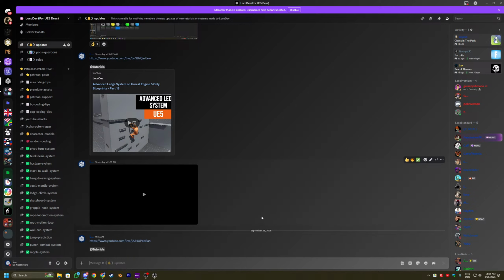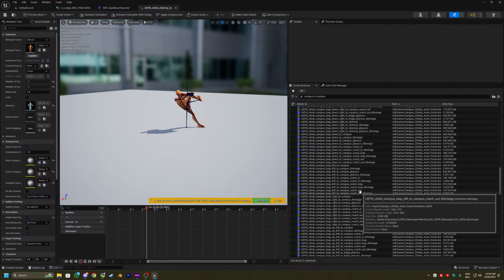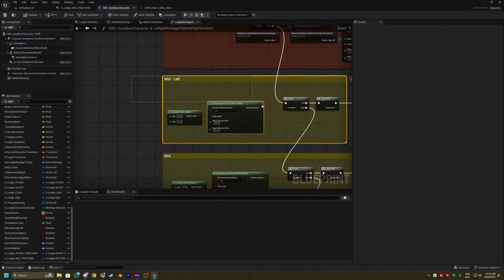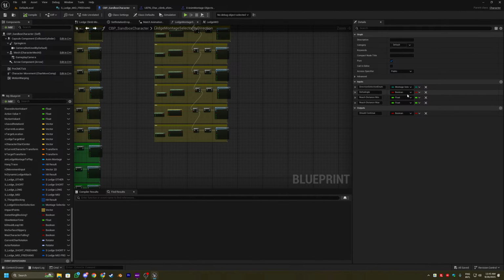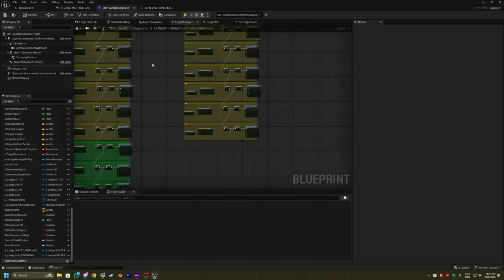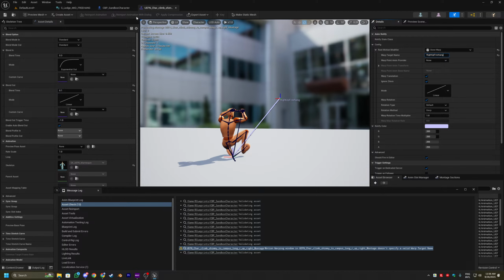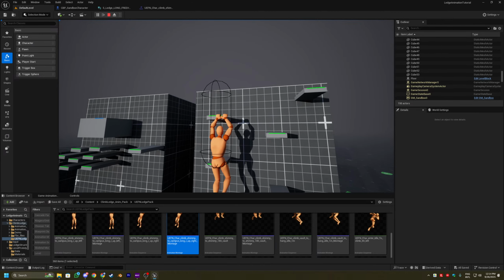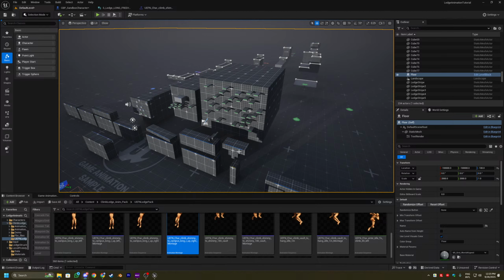Advanced Ledge System on Unreal Engine 5 Only Blueprints - Part 19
We extend the UE5 freehang system by wiring medium and long moves, building clean Blueprint structs for montage selection, and tuning the timeline correction so transitions feel smooth. You’ll see how to tag level geometry for freehang, plug the right clips per direction, and pick blend settings that avoid floaty snaps.
Great for indie and intermediate Unreal users who want practical, AAA-style ledge traversal without drowning in spaghetti graphs.

Most valuable lessons and insights:
- Make sure your freehang ledges are tagged and read by a boolean so the system switches from support to freehang animations at the right time.
- Make sure to create separate structs for short, medium, and long freehang moves, then plug the correct montage per direction to keep the selector simple and readable.
- Make sure to set sensible reach distances and angle windows so the medium and long moves only trigger when the ledges are actually reachable.
- Make sure your timeline correction has a small, direction-specific delay so the character aligns after the montage starts playing, not before it.
- Make sure your montage blend settings favor Exponential Out if Sine In Out makes movement feel like a glide before the pose lands.

Chapters
00:01:07 Freehang recap and goals for today
00:03:46 Quick level setup to test freehang
00:06:36 Adding medium and long freehang moves
00:09:04 Building the mid freehang struct and slotting montages
00:15:26 Choosing substitute clips when exact campus variants are missing
00:20:59 Wiring mid freehang into the montage selector
00:26:22 Tuning delay until correction, angles, and reach distances
00:29:03 Blend test Sine vs Exponential Out and decision
00:31:51 Small timing tweaks for upward moves
00:38:10 First pass at Motion Warping experiments
00:44:17 Handling clips that only ship with physics or without root motion
00:46:04 Creating the long freehang struct and assigning clips
00:52:15 Hooking long freehang into the macro and parameters
00:59:23 Debugging reach thresholds and direction picks
01:06:58 Final test and recap
01:07:49 What is next and motion warping plans